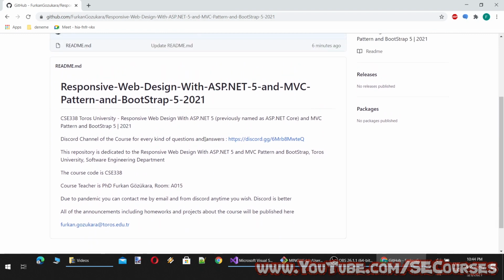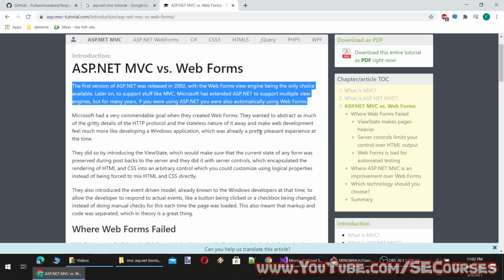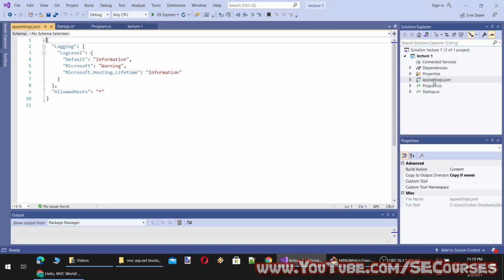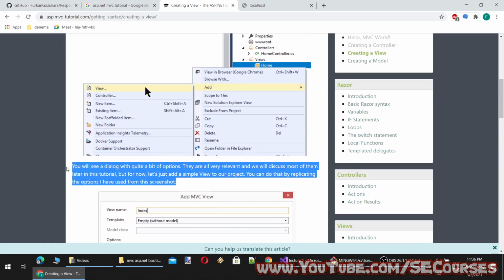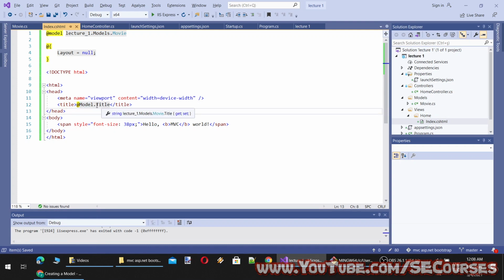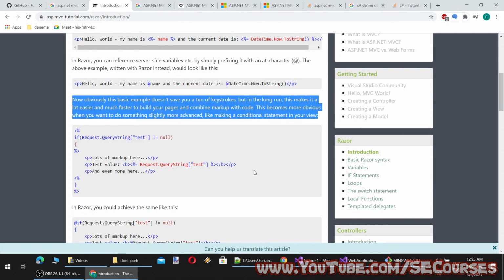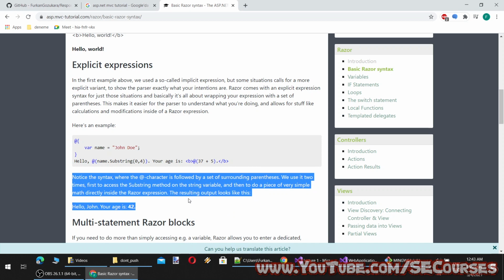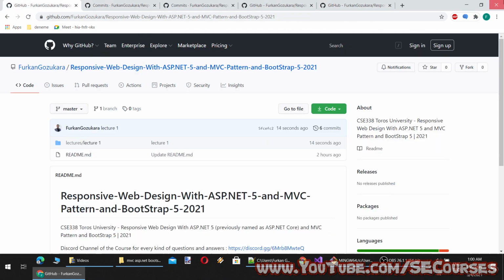ASP.NET Core 5 - MVC - Bootstrap - Responsive Web Programming - Lecture 1: First Web Application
In Lecture 1:
* What is MVC (model-view-controller) pattern
* Whare The Model, The View and The Controller
* What is ASP.NET MVC?
* The ASP.NET MVC View Engine
* What's the "Core" part?
* ASP.NET MVC vs. Web Forms
* Where Web Forms Failed
* How to compose a ASP.NET Core v5 MVC project
* How to compose a controller and edit it
* How to compose a view (a Razor view) and edit it
* How to compose a model and use it / access it inside the view
* What is Razor view engine?
* Why use Razor?
* How input is encoded in Razor view
* Explicit expressions in Razor view
* Multi-statement Razor blocks
* How to write comments in Razor syntax

This course requires fundamental knowledge about programming and C#. So please watch our below playlists related to C#.

auto subtitle timing : NA